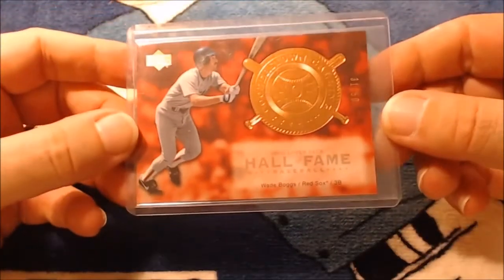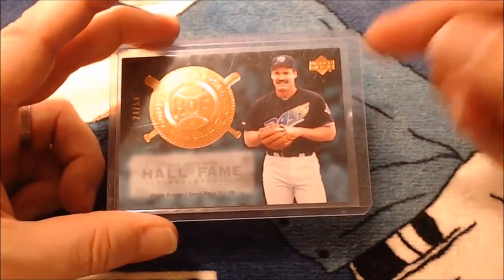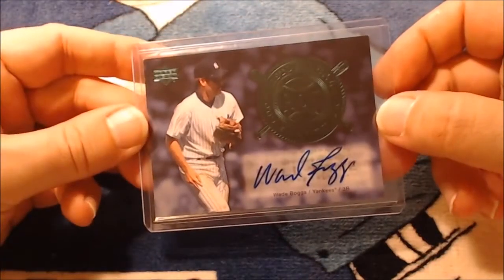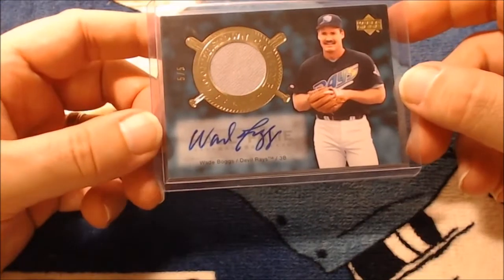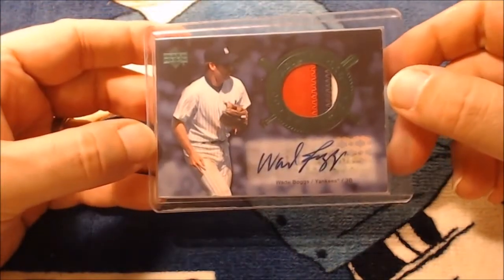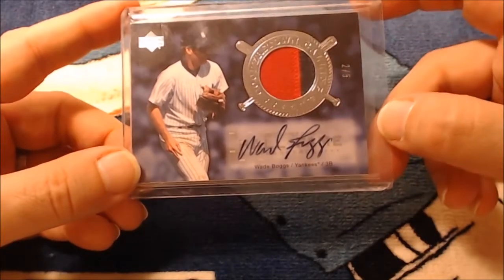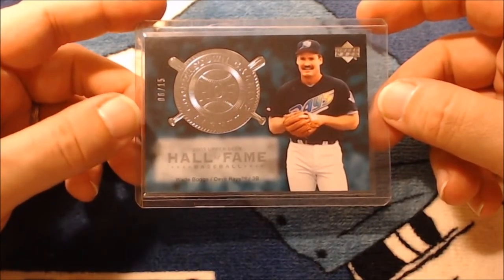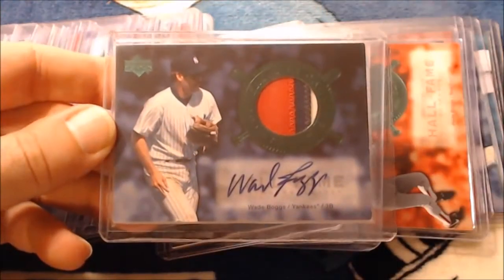2005 Upper Deck Hall of Fame Part 1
Part 1 of the look through my 2005 Upper Deck Hall of Fame baseball cards.  This video looks at the Cooperstown Calling subset of cards.